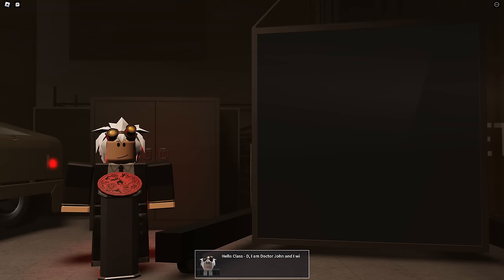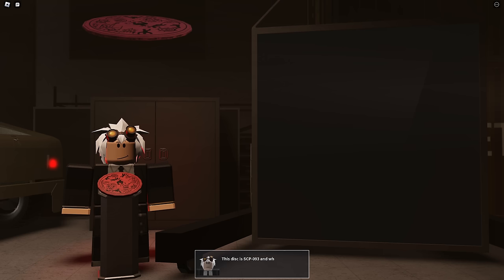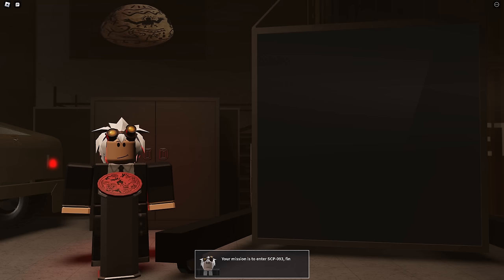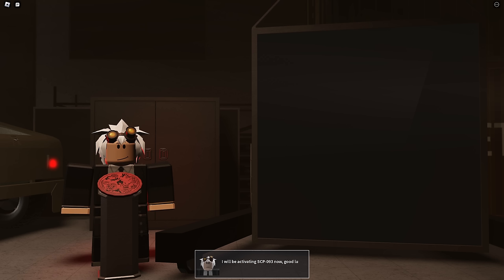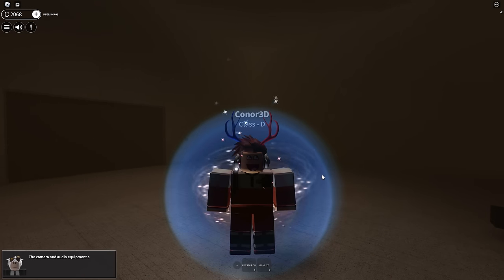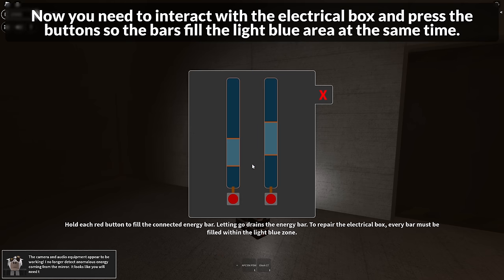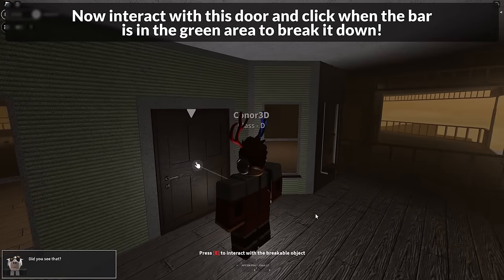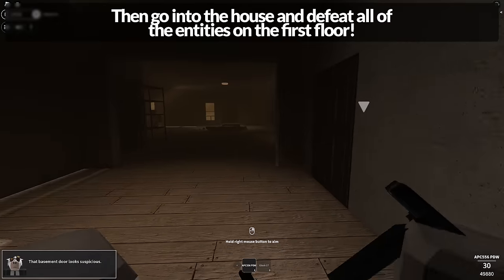[EVENT] How to get THE HUNT: FIRST EDITION BADGE in SCP: ROLEPLAY | Roblox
I'll be showing you how to get The Hunt: First Edition badge in SCP: Roleplay on Roblox!

I mostly make Roblox videos on my channel. What is Roblox? Roblox is an online virtual playground and workshop, where kids of all ages can safely interact, create, have fun, and learn. It’s unique in that practically everything on Roblox is designed and constructed by members of the community. Roblox is designed for 8 to 18-year-olds, but it is open to people of all ages. By participating and by building cool stuff, Roblox members can earn specialty badges as well as Roblox currency called robux. They can use robux to shop at the online catalog to purchase avatar clothing and accessories